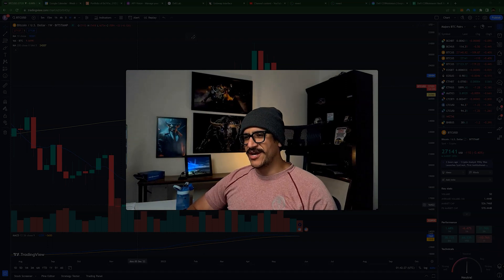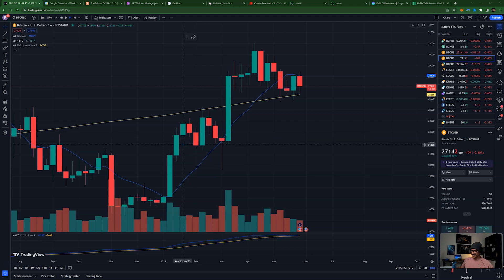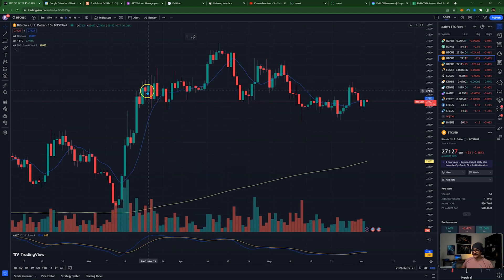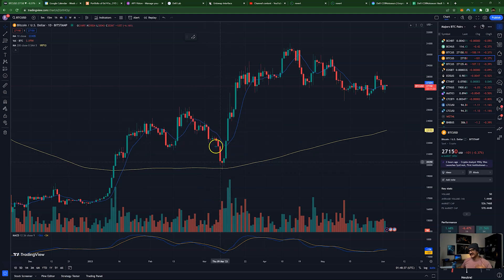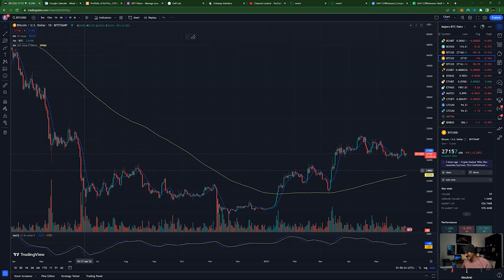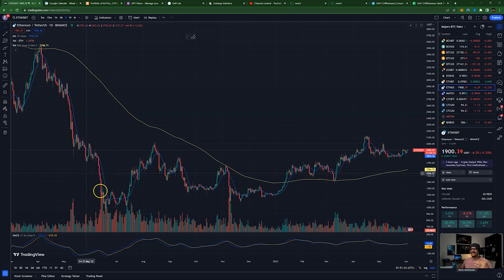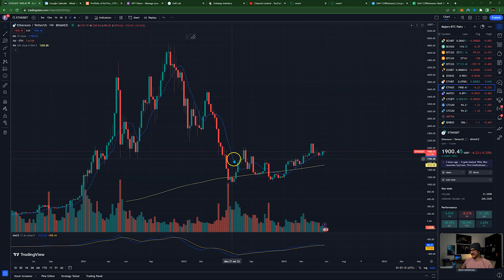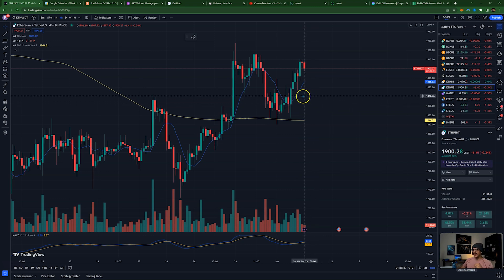Uniswap V3: The Mindset of a Liquidity Provider vs a Trader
📈J.E.B.B. The ULTIMATE Concentrated Liquidity Portfolio Tracker!

📈 Are you a DeFi Beginner? Check out Prime Defi to get started!

🥭Mango Pools Yield Hunter Tool! (1 Year Access)

🥭Mango Pools Yield Hunter Tool! (Monthly Access)

🤝Schedule a 1-on-1 call with me to help optimize your Concentrated Liquidity Strategy

Learn the mechanics of Uniswap V3 and concentrated liquidity pools!